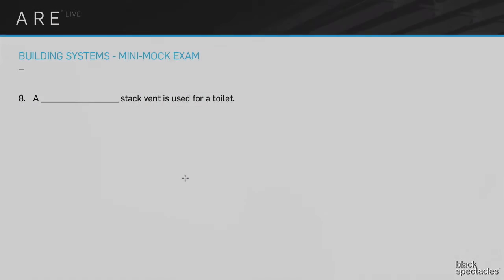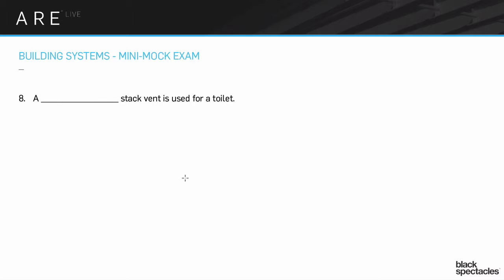Stack Vent - Building Systems Mock Exam - Architect Registration Exam - ARE Live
Number eight. Number eight is just a vocabulary one. I've got to tell you I hate this one. Because, to me, it's just 100% backwards. So number eight, "A ____ stack vent is used for a toilet." So there's descriptor word that goes with it. You would think that if the two words are waste...the two potential ones...and soil, you would think it would be a waste.

That the toilet has human waste in it, so that would be a waste stack vent. In fact, anytime there's human waste in it, it's a soil stack vent, and some version of this question will show up on the exam in some way. I find it just backwards. It seems crazy to me why you would call it soil when there's human waste involved. It seems weird. But that's what the answer is.